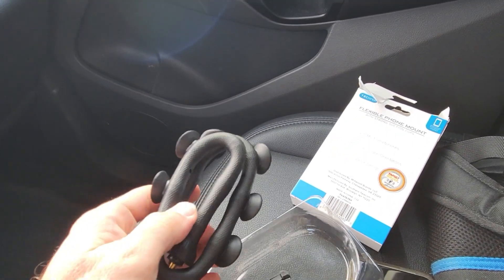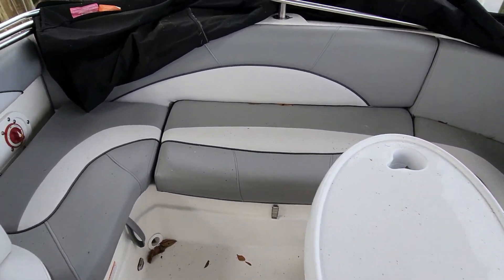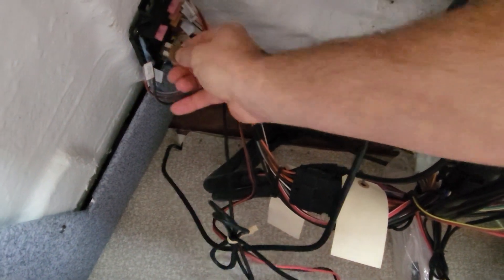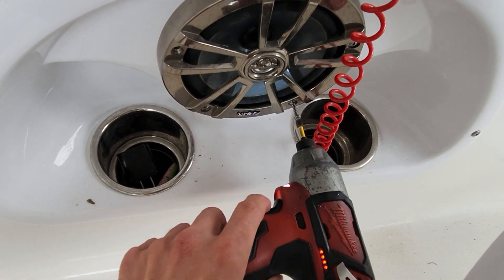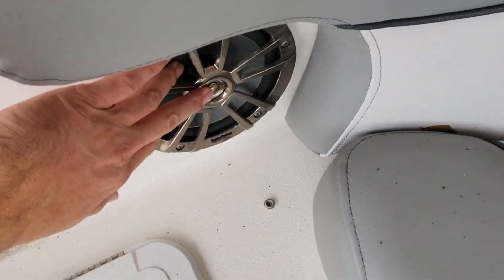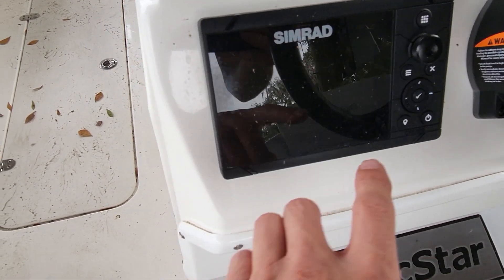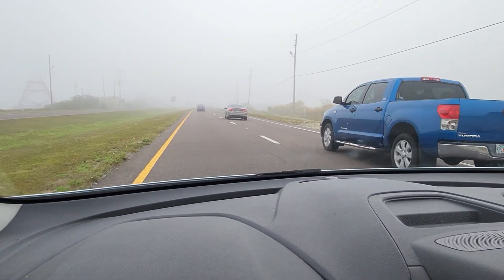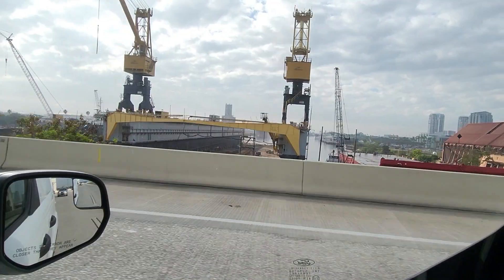Service Call To A NauticStar 203 SC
Today I take a road trip to the Hillsborough River to check out a dead infinity stereo on a NauticStar 203 SC.